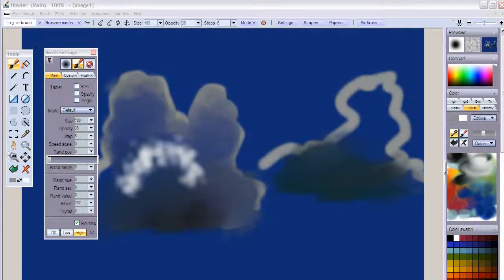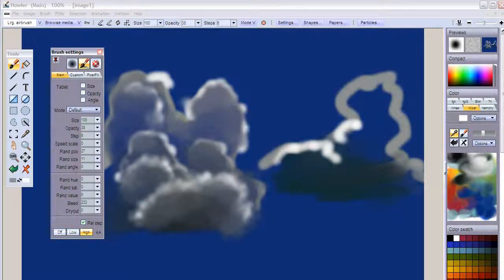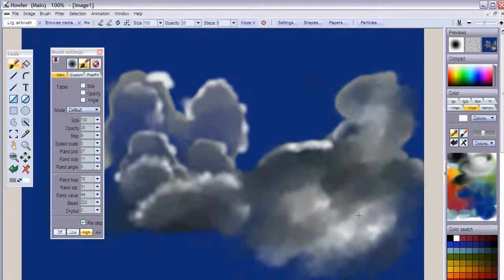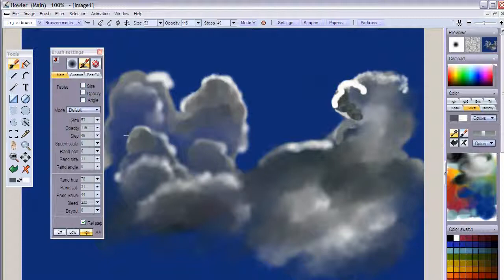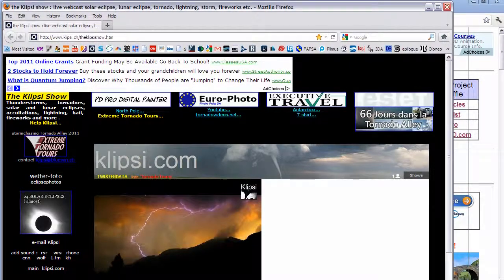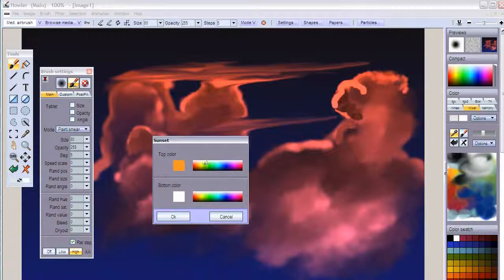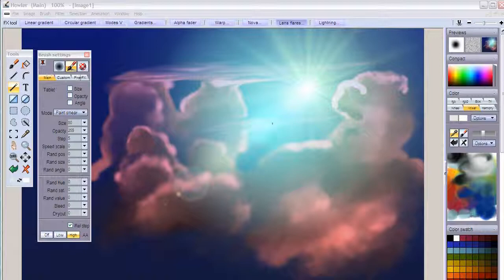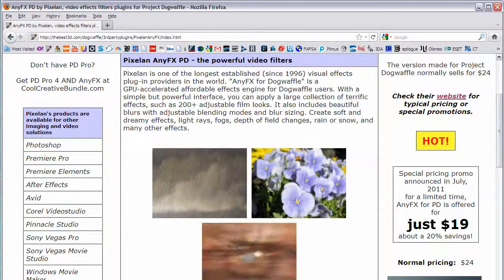Daily Dose 17(b): Painting Clouds and Skies, part 2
big topic, step by step. There are many types of skies, many sorts of clouds, and so hre we start with just one approach. We'll add rain and other effects over time.